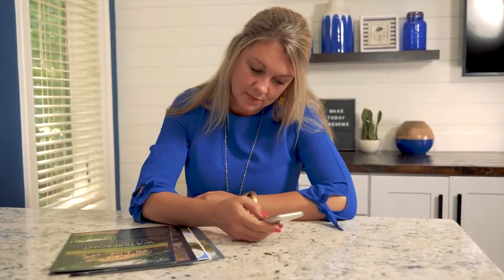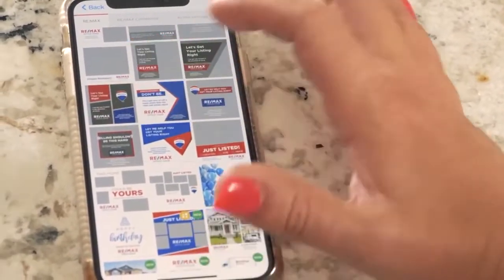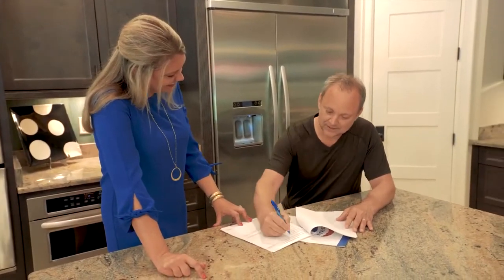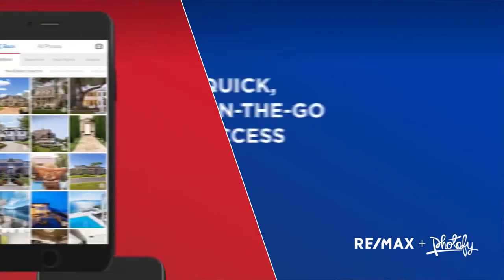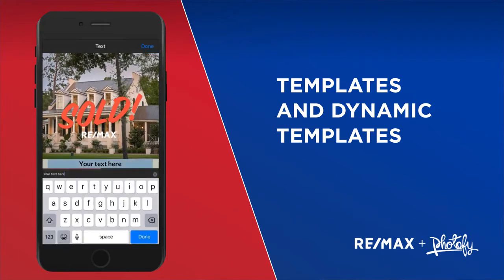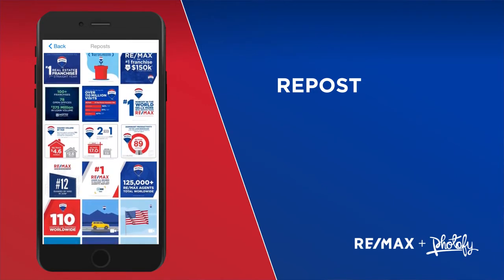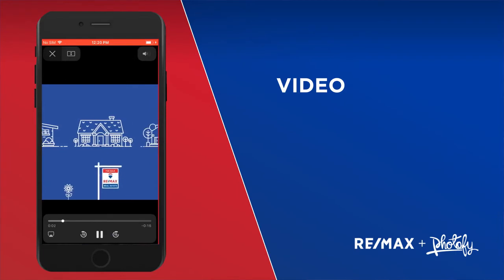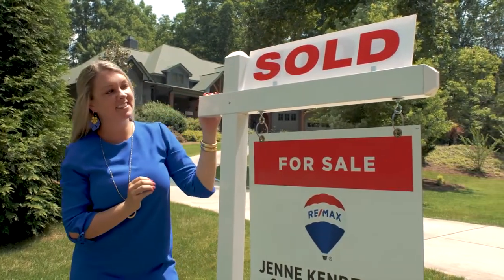Photofy for RE/MAX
Photofy empowers you to market properties and engage clients like a pro in less than 30-seconds.
Access hundreds of RE/MAX branded, editable, graphics using the Photofy App. Topics include agent acknowledgments, recruiting and retention, listings, transactions, lifestyle content, events and more.
Post to your social platforms or send an email or text in seconds:
Open House Invitations, New Property Announcements, Price Drops, Branded Photo Tour Collages, Recruiting and Retention Assets – Brokers Only, "Thank You" and "Congratulations" Images and Posts
You will need to Register with your MCID number. Need help finding your ID,